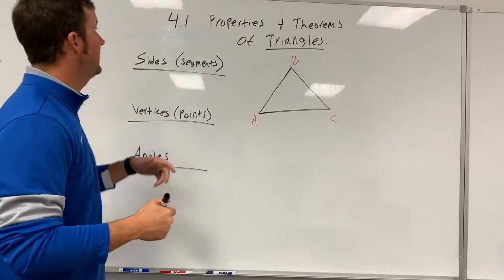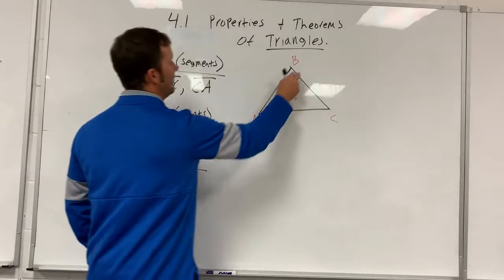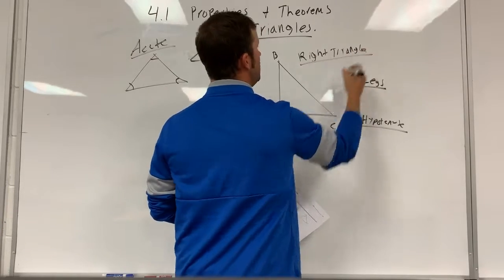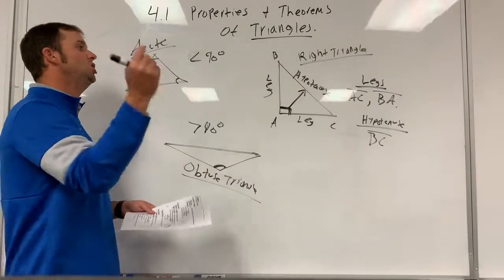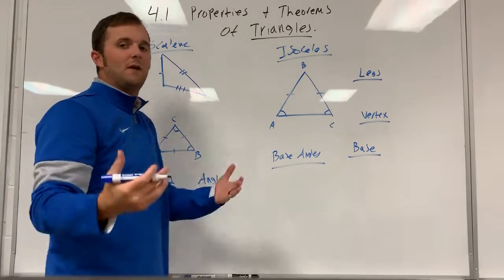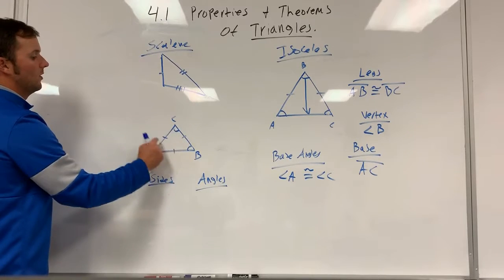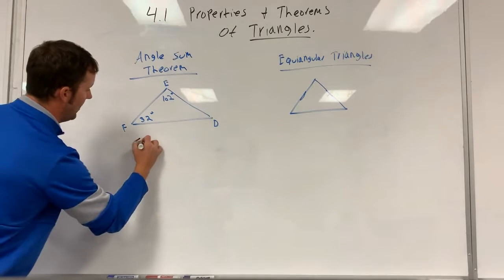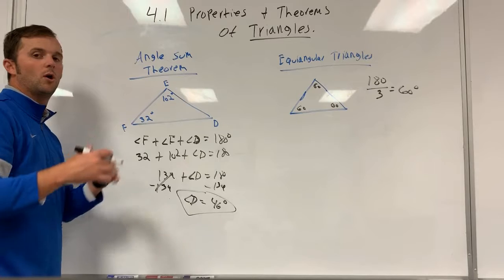4.1 Properties and Theorems of Triangles